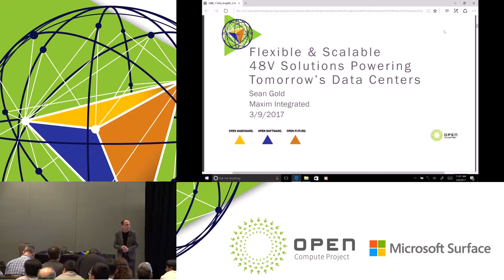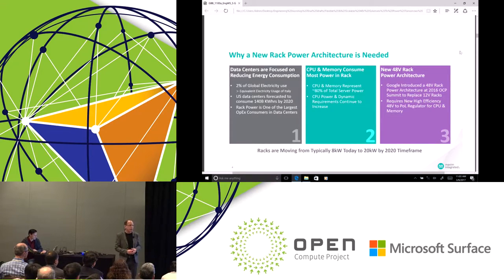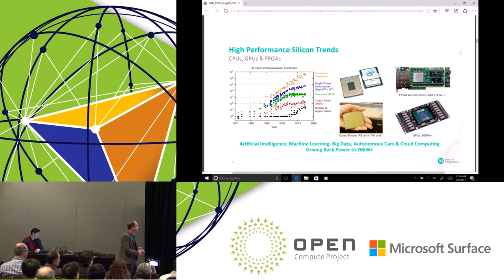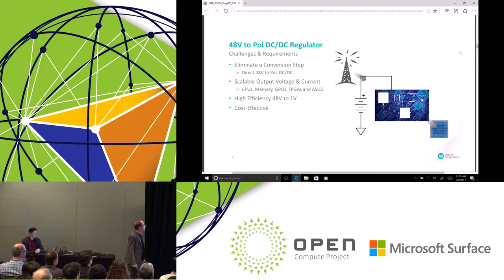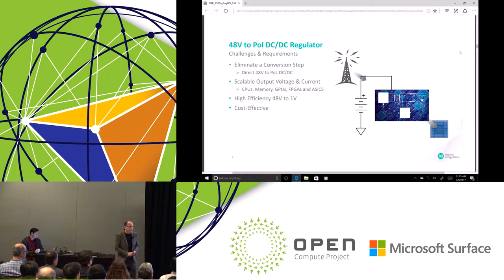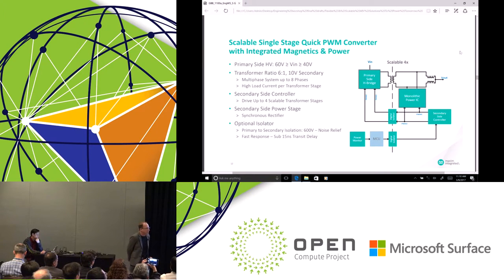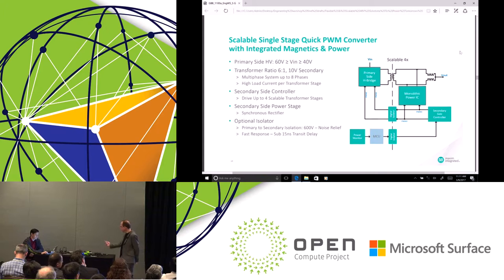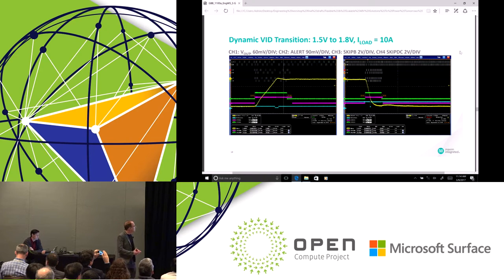Flexible and Scalable 48V Solutions To Power Tomorrows Datacenters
Speaker: Sean Gold

Maxim has a portfolio of mature 48V products to power CPU and Memory sockets in the datacenter. This talk provides an overview of the 48V solution architecture, the performance and benefits it provides and real-world application scenarios.

This in depth technical deep dive will cover challenges and lessons learned from over 3 year of development and implementation experience, share tips on designing robust high performance systems using the 48V architecture. Discuss our view of the industry trends and driving specs.